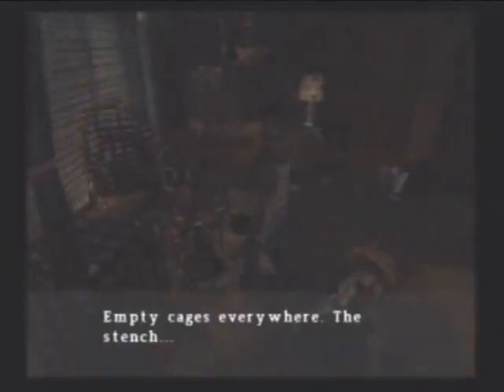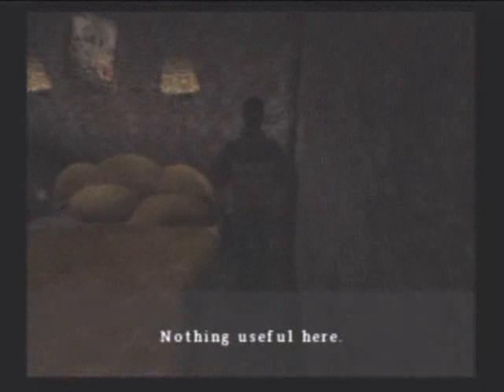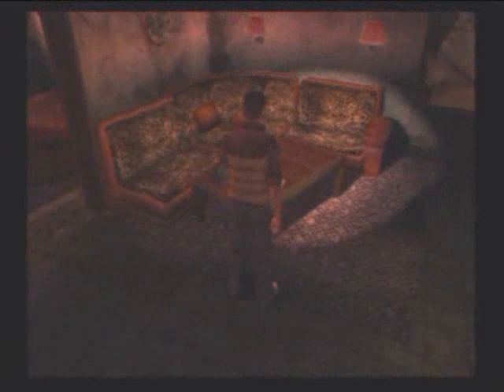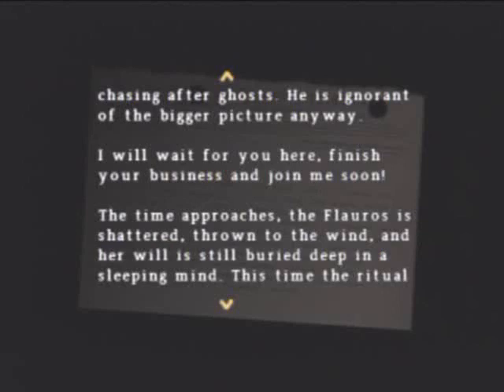Let's Play Silent Hill: Origins - 33 - The laundry room puzzle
We manage to work a washing machine and then catch Lisa and Dr. Kaufman in an awkward position.

If you enjoyed this video please consider checking out my writing